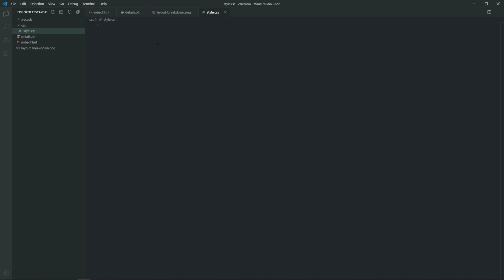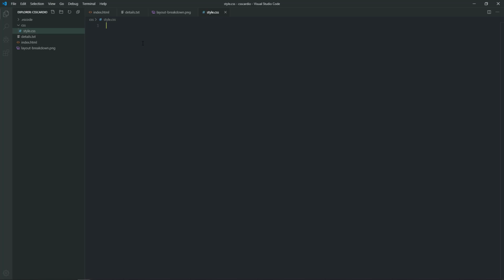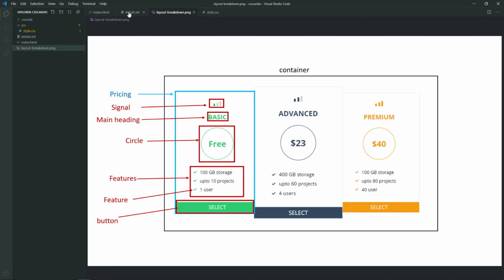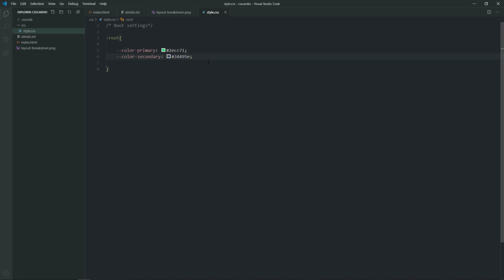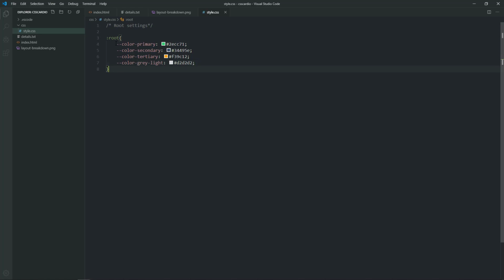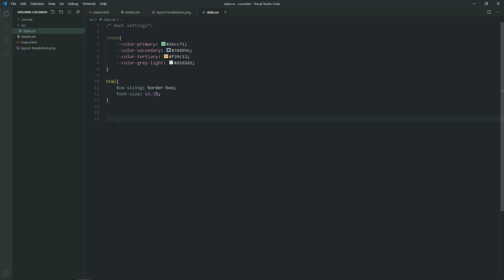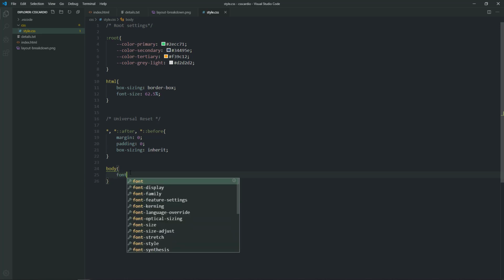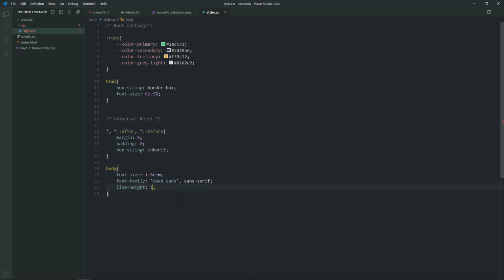Lecture 3 - First Lines of CSS you should always write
In this lecture, you will learn about the basic styles which you should always write.

This is the free on going series about building confidence while writing CSS.